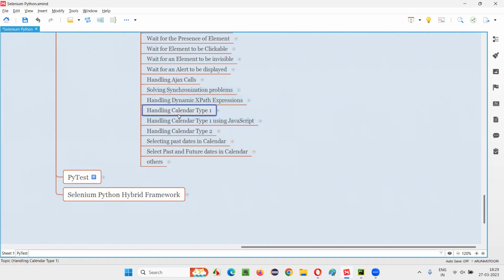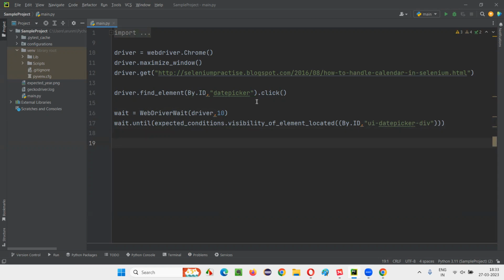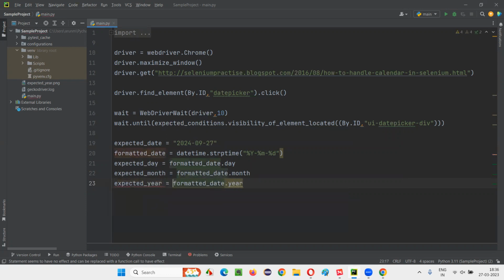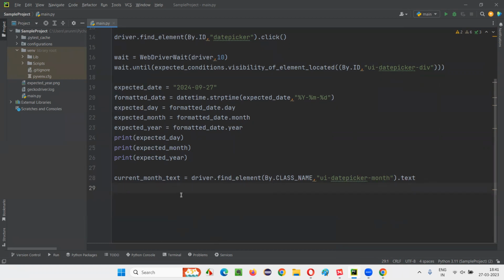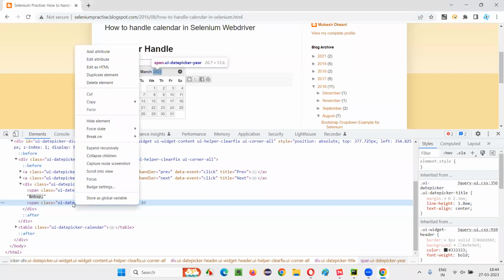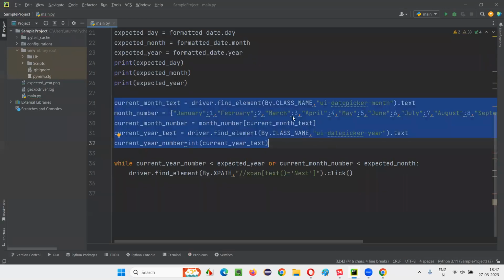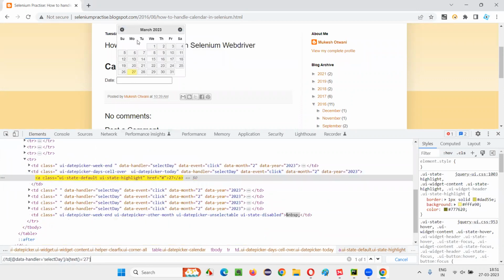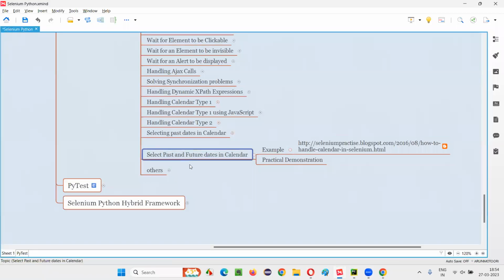Select Past and Future dates in Calendar using Selenium Python (Selenium Python)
In this session, I have explained Select Past and Future dates in Calendar using Selenium Python as part of Selenium Python Training series.